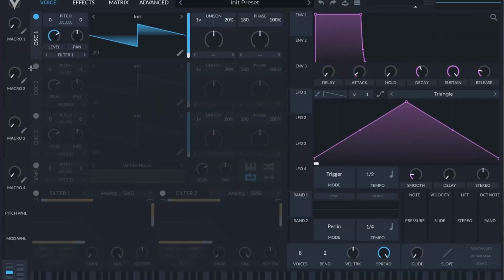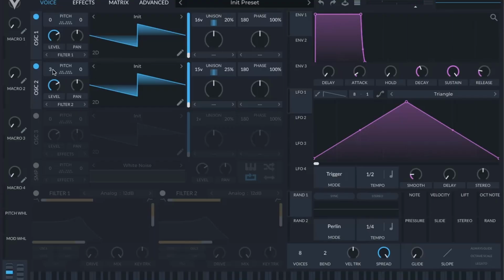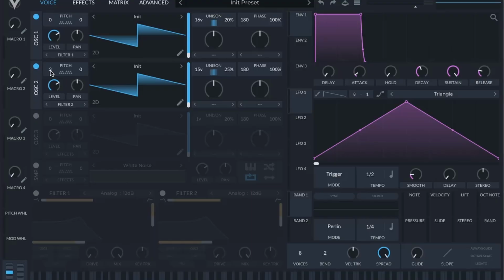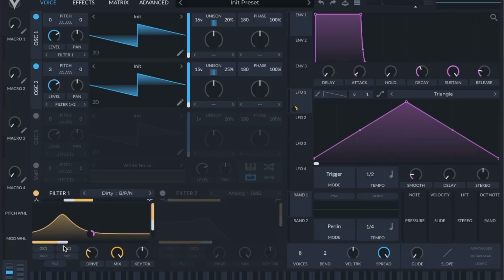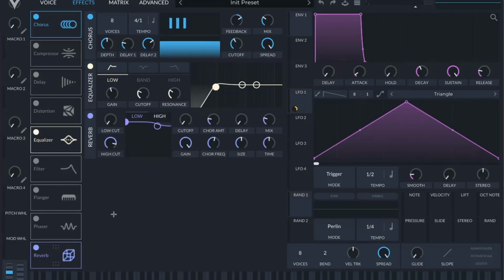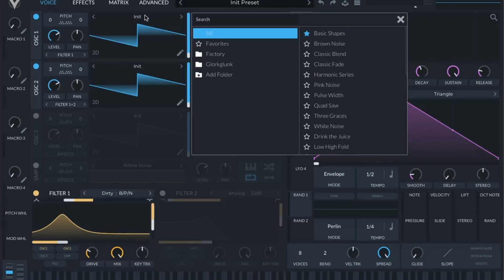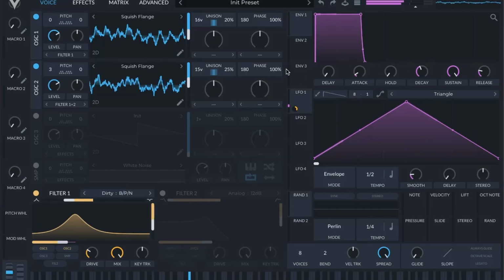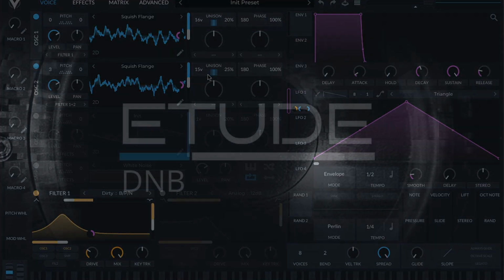How to Make a Killer Lead for Drum & Bass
Want to create a powerful lead sound that cuts through your Drum & Bass mix?
In this tutorial, I'll show you how to create a killer lead sound from scratch for Drum & Bass. We'll look at the sound-design techniques you can use to build a lead with character, movement, width, and enough presence to sit on top of a busy DnB mix.
I'll be working in Vital, exploring oscillators, filters, envelopes, modulation, effects, and processing to turn a basic patch into a lead that's ready for your productions.

🔥 In this video you'll learn:
How to create a powerful DnB lead from scratch
Choosing and shaping oscillators
Using filters to shape the tone
Adding movement with modulation
Creating width and character
Using effects to make the lead bigger
Processing techniques to help leads cut through
Sound-design tips for modern Drum & Bass
Whether you're making Neurofunk, Dancefloor, Jump Up, Liquid, or Deep Drum & Bass, these techniques can be adapted to your own sound.